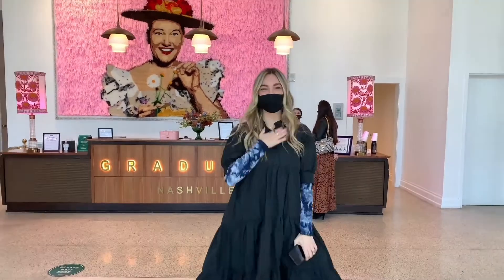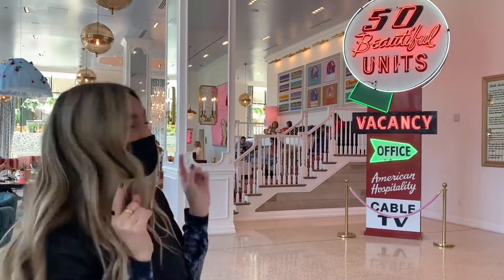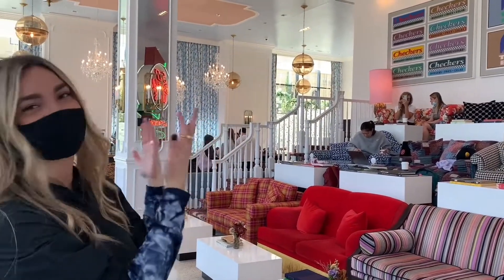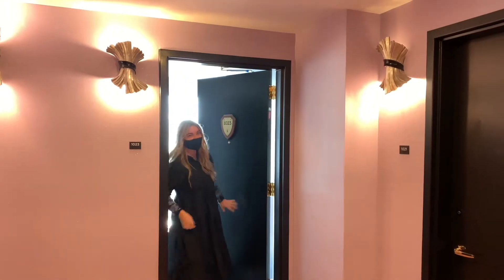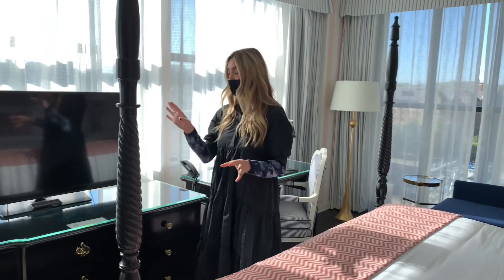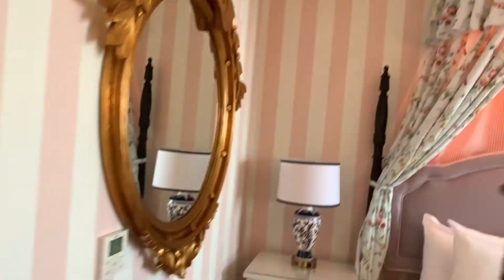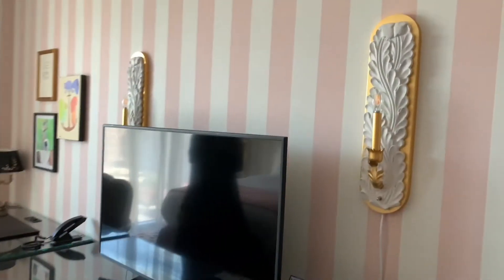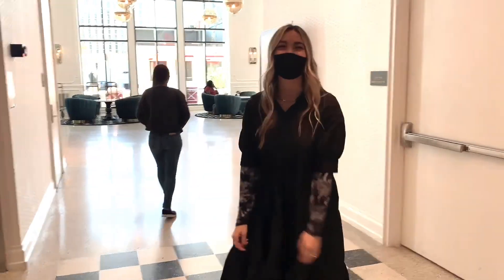[ where I stay ] @graduatehotels Nashville Tour!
Thank you Shelby for the tour :)